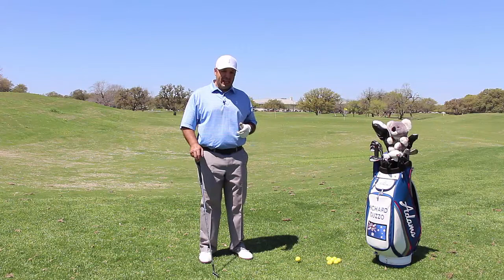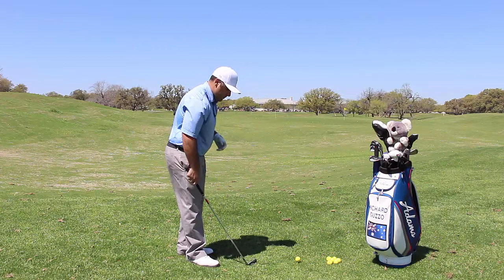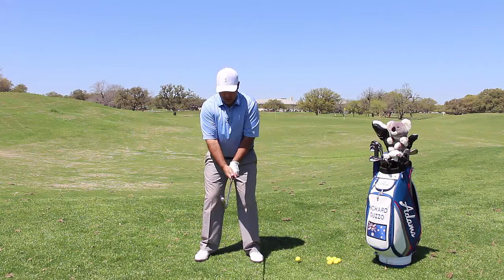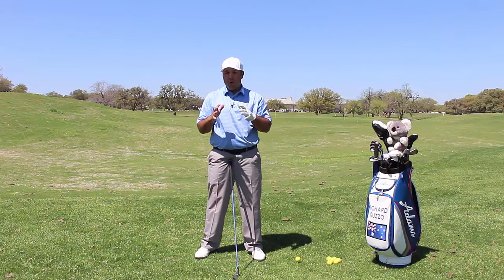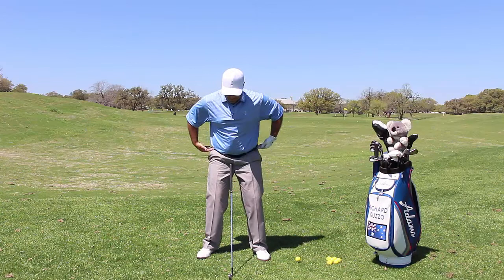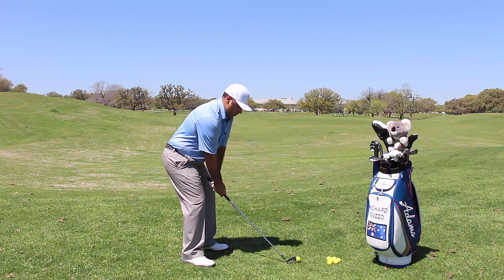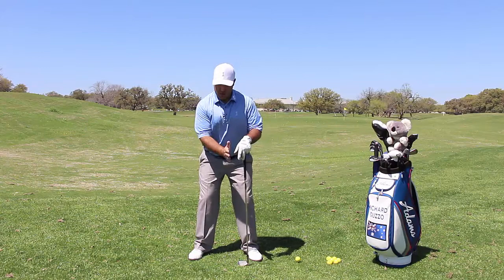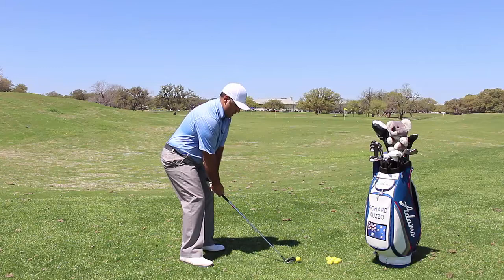Key Fundamentals to having a solid golf posture